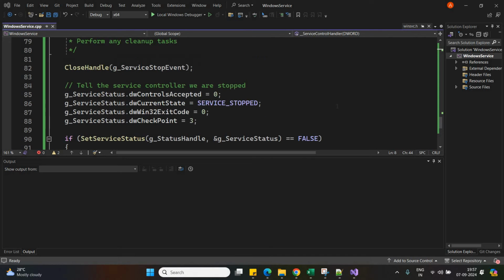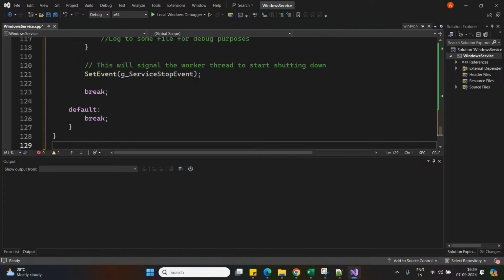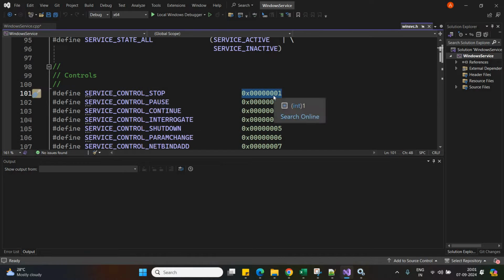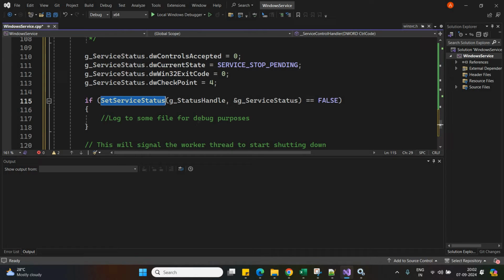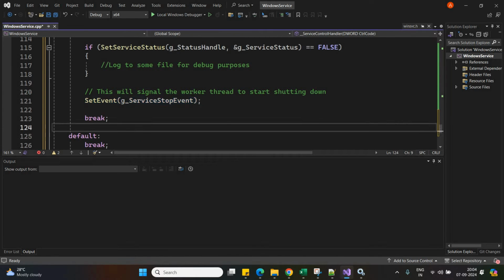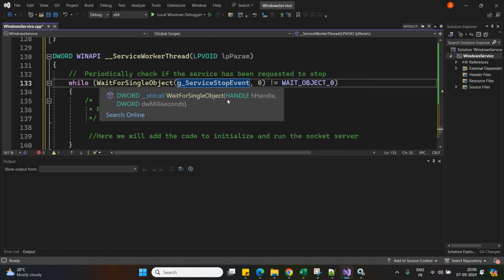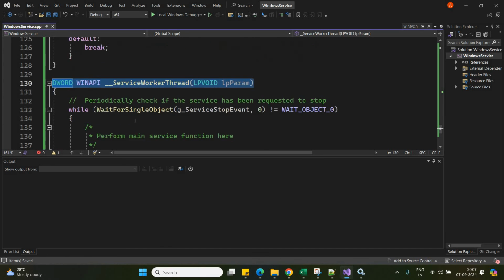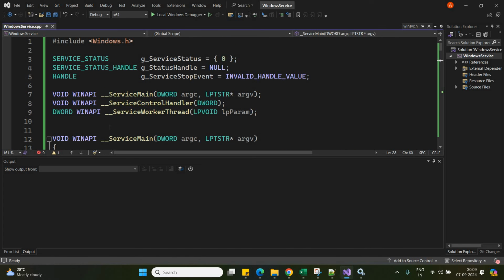Socket Programming Project Create a service for socket server - part 2 || By Vikash Shakya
Socket Project
Socket server in C
Windows service for socket server